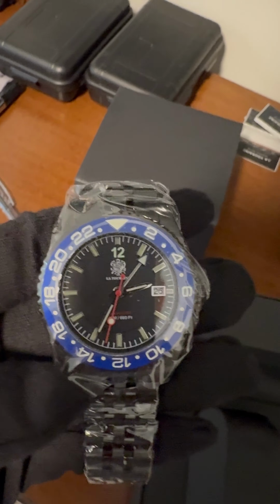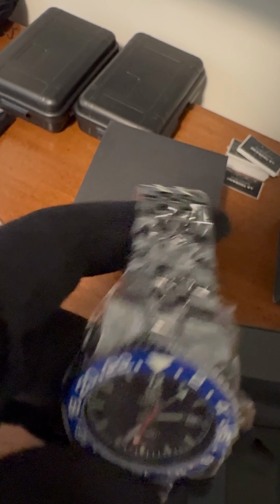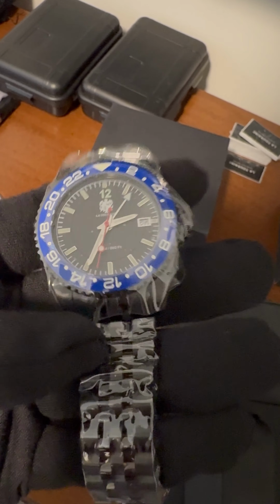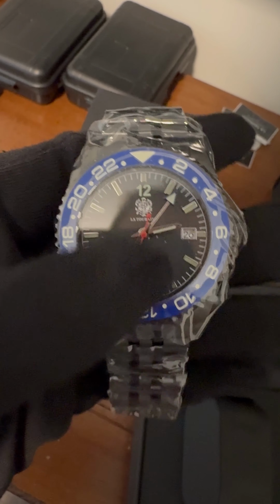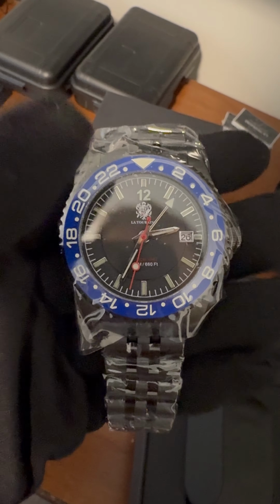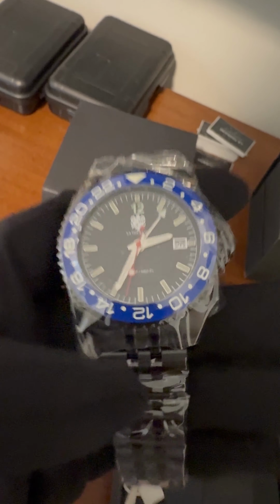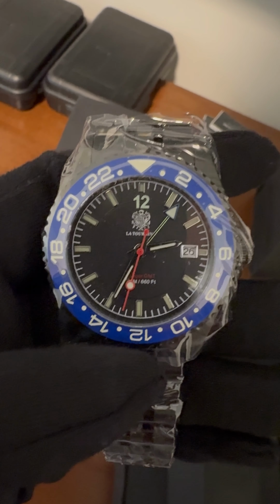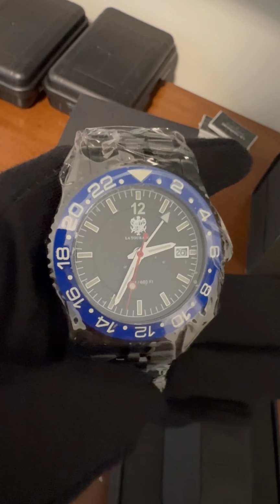Voyager GMT in Black PVD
A quick overview of our Voyager GMT in black PVD coating, blue ceramic bezel and it's premium bracelet.